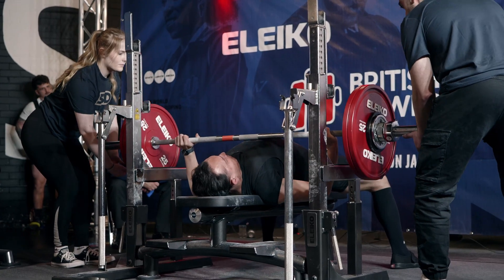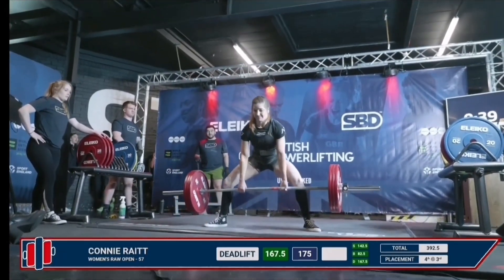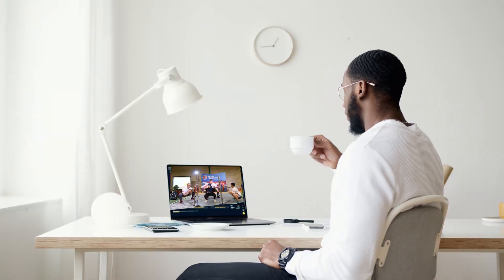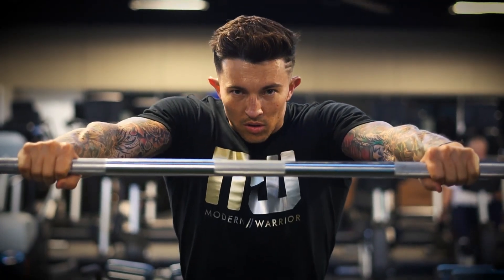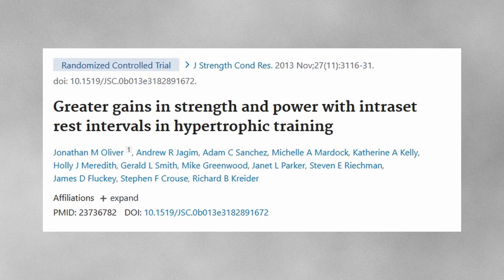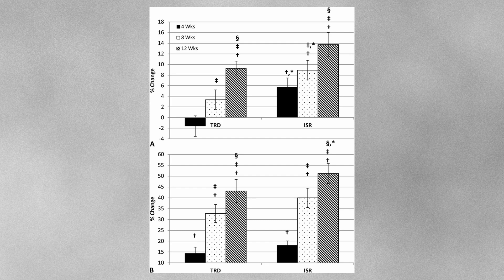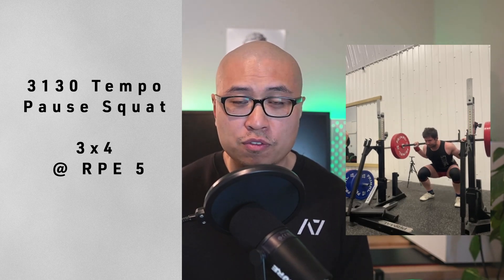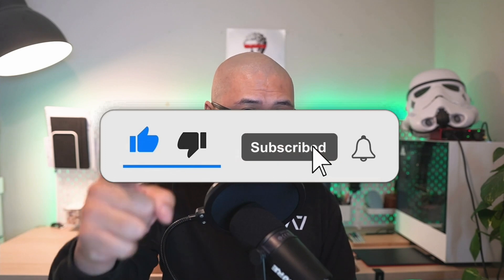Is Low RPE Work Pointless? Here's The Truth (Science Backed)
In this video, I go through whether low RPE work is pointless in training, the benefits and drawbacks of using low RPE work, and how it may be implemented into your training.

00:00 Intro
01:07 Argument for High RPE
03:52 Problems with High RPE
05:38 Is Low RPE the Solution?
07:50 How to Use Low RPE

Got ideas or queries you want me to create a video for?